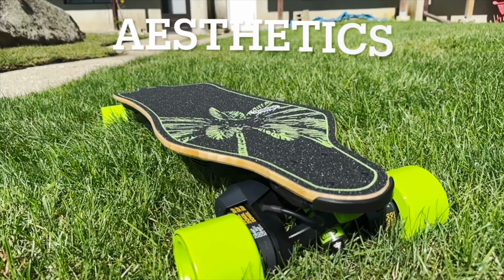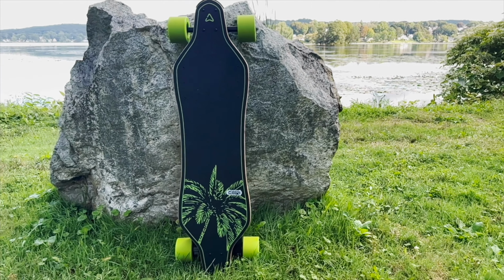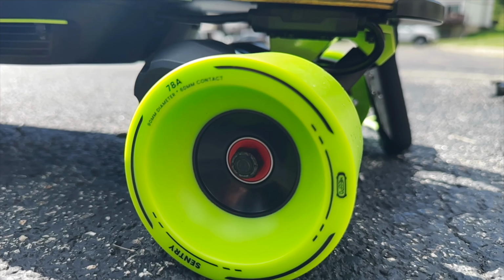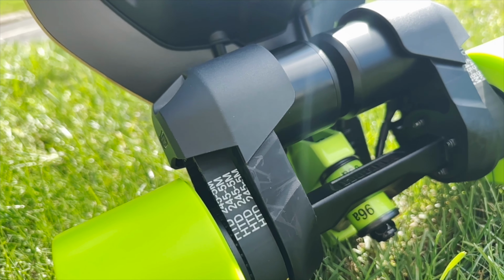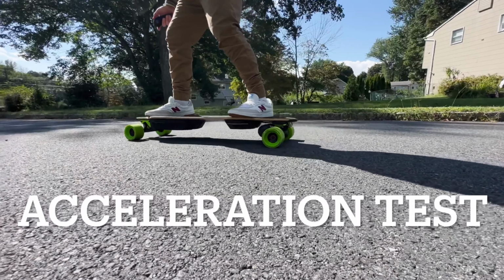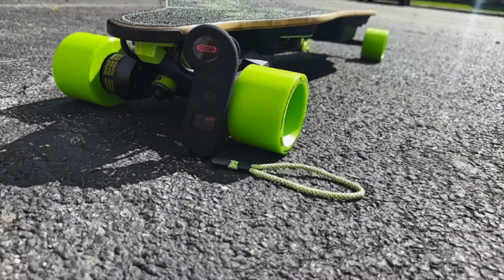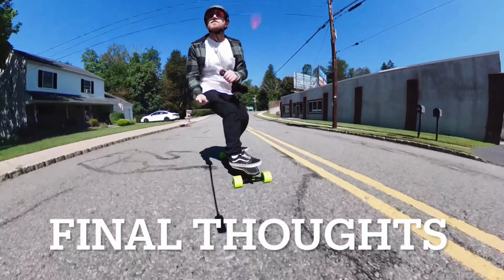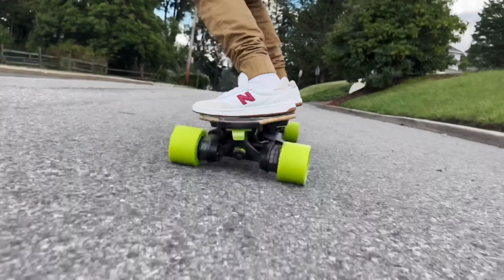MEEPO ENVY NLS 3 electric skateboard review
thousand helmets discount link!

evolve accessories

link

VBELT GUYS
“TEN10TENOFF”

momentum boards: esk8unity
momentum/hollow wheels link

Verreal boards link

possway: esk8unity
SheHe-Ev boards : esk8unity
shredlights: esk8unity

exway: esk8unity
shaboardz: esk8unity
onsra: esk8unity or fredsave (rideonsra.com & onsracalifornia
ORORO heated jackets: esk8unity

b-one : esk8unity
alter esk8 bags: esk8unity
eevees unicycle: esk8unity
eovan boards: esk8unity
lycaon: esk8unity
ownboard: esk8unity
Jkingboard: esk8unity
maxfind: esk8unity
vokboard: esk8unity
boosted 105mm wheels from theboostedguys.com : esk8unity12
revel kit : esk8unity
BEYOND RIDER armor: esk8unity
boundmotor link/discount

outdoor master skate helmets: “esk8unity10”

tsg visor fangs